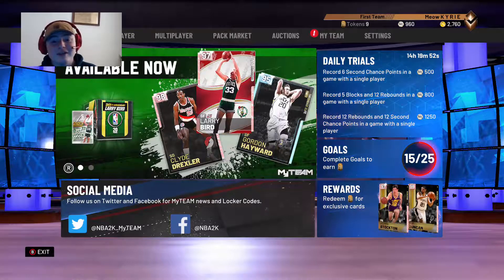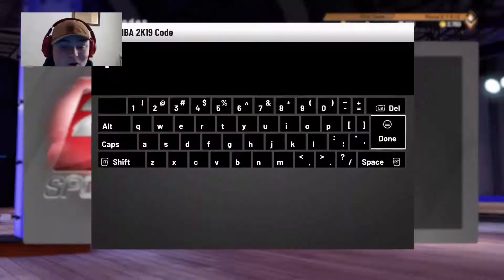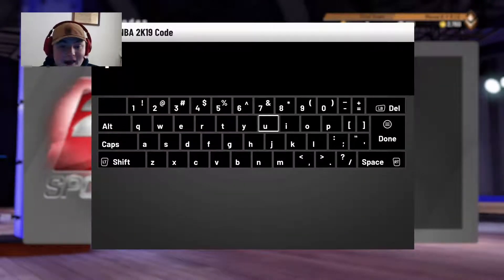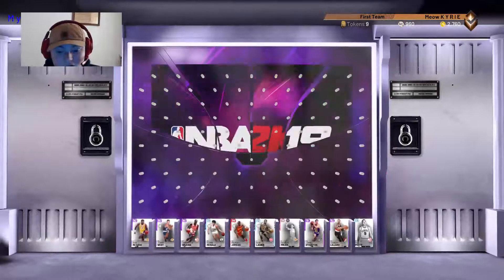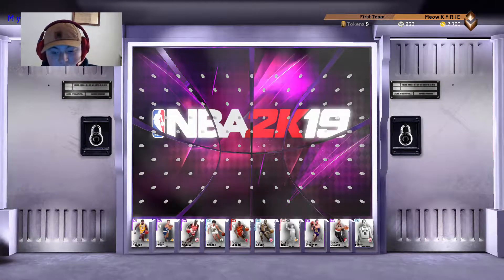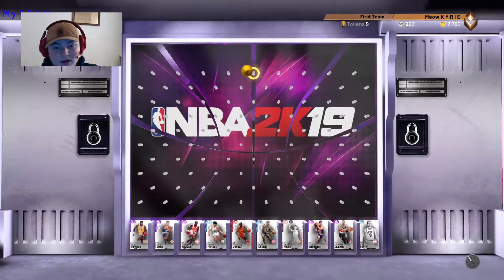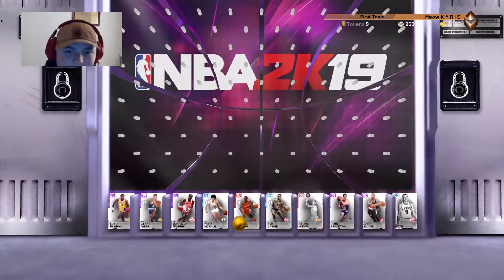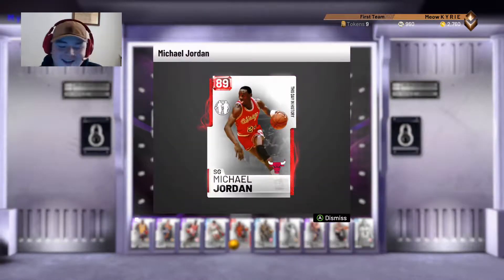FREE PINK DIAMOND LOCKERCODE!!! - NBA 2K19